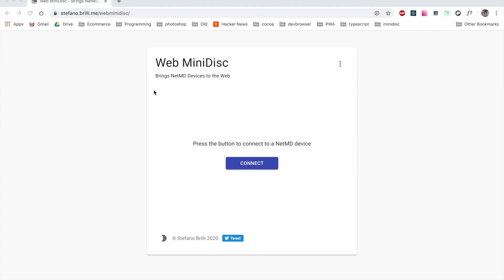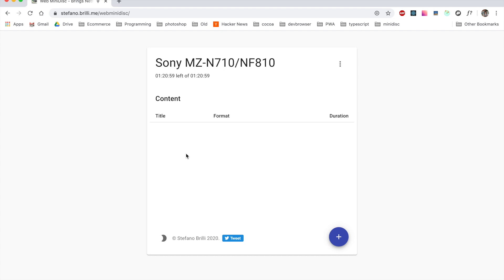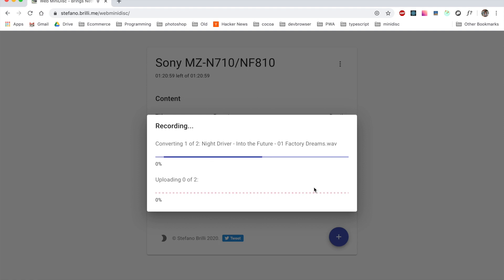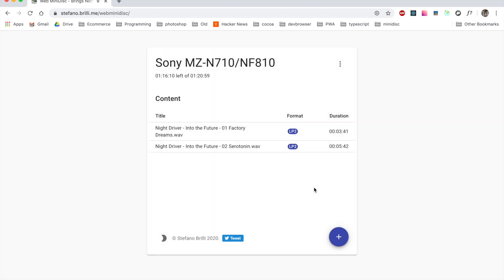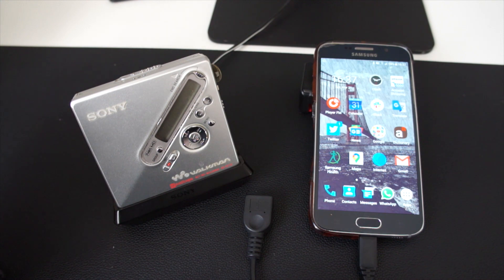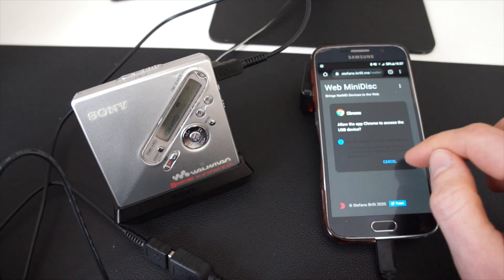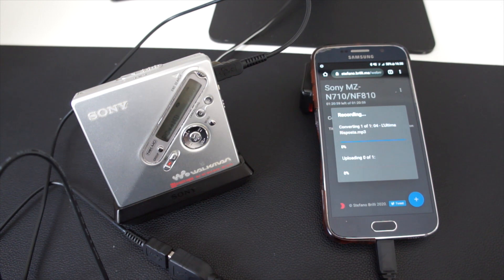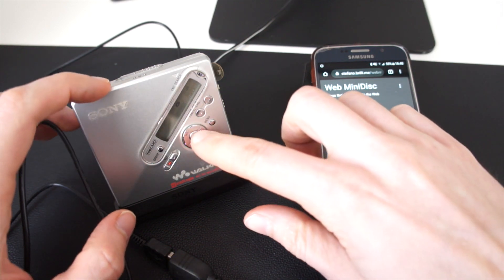The Web MiniDisc Application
A short demo of how the Web MiniDisc application works.

The GitHub project also contains a few instructions to make the app work fine if you're on Windows or Linux.